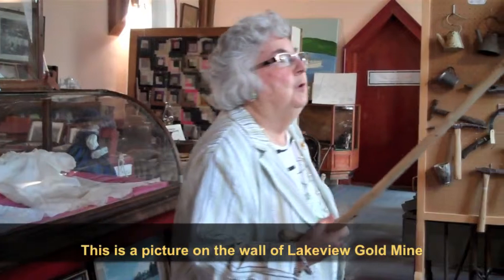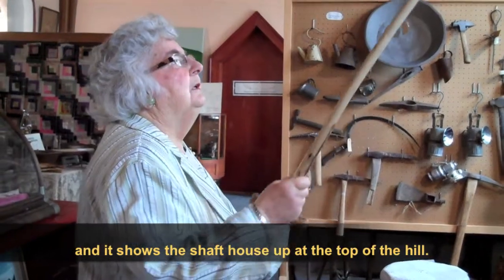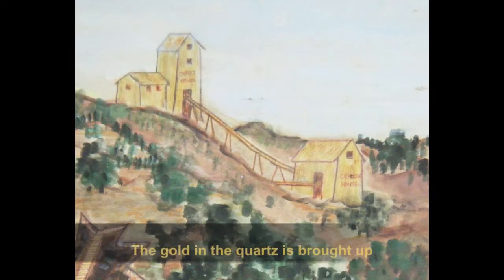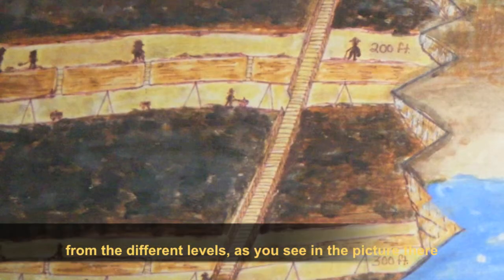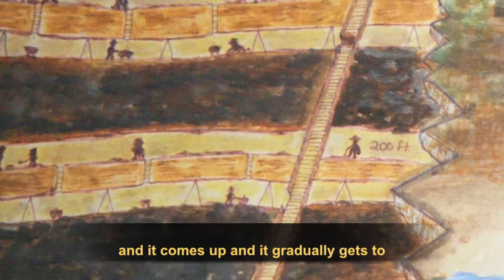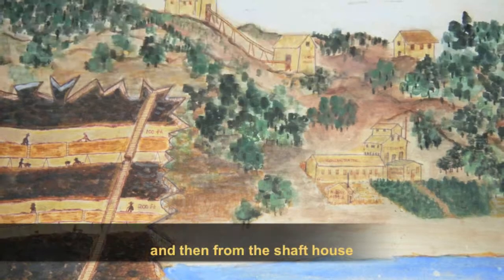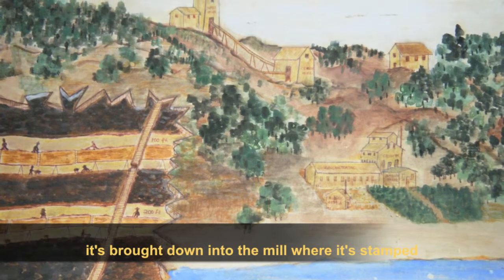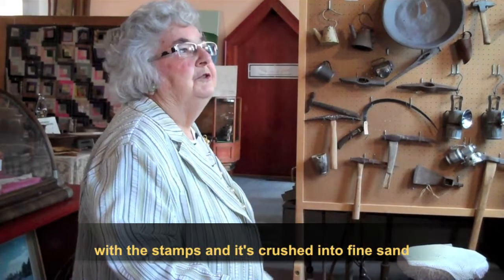Lakeview Gold Mine, English Subtitles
Annie Blois Smith of the Waverley Heritage Museum describes how gold was mined at the Lakeview Gold Mine.